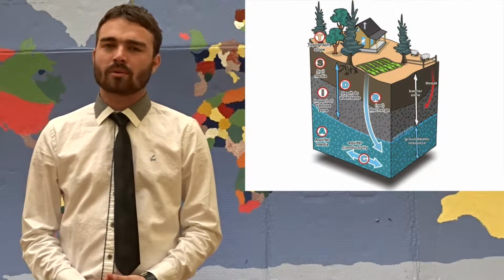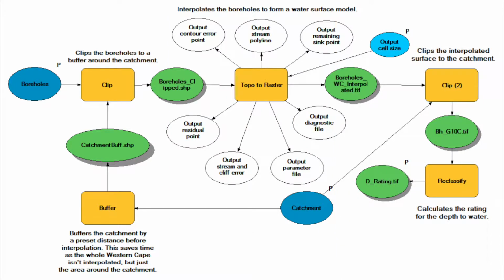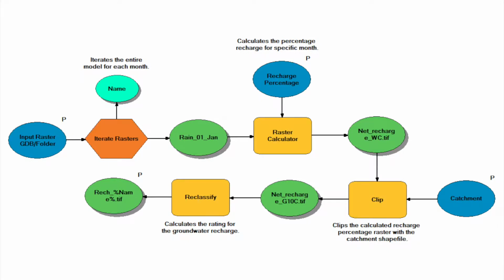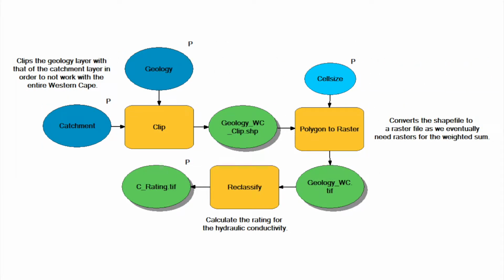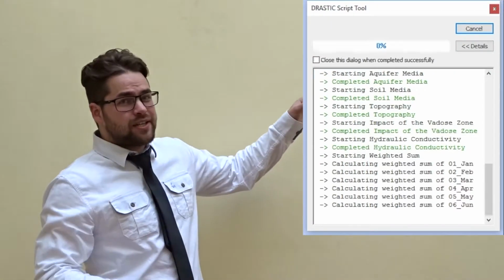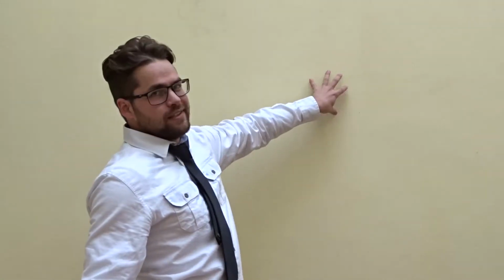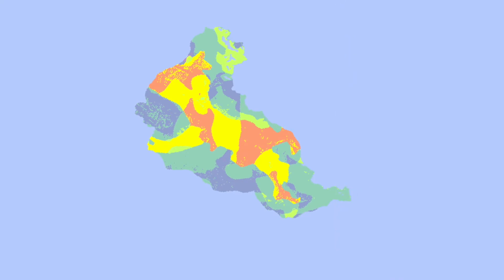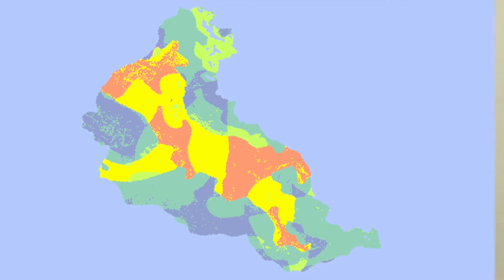DRASTIC News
A short video illustrating the DRASTIC groundwater vulnerability model we implemented using ArcGIS and Python. Warning: You may laugh.